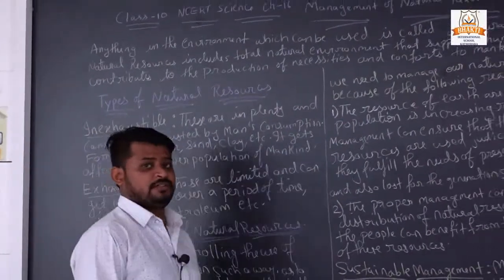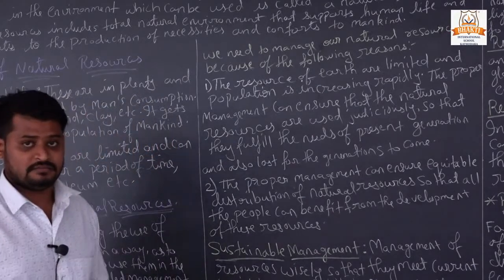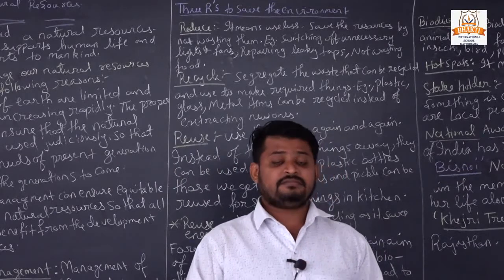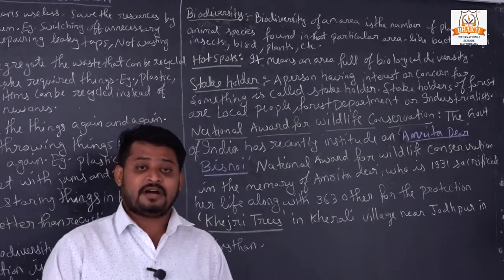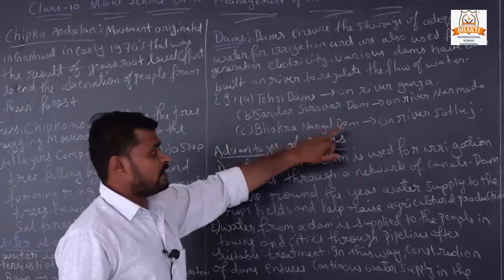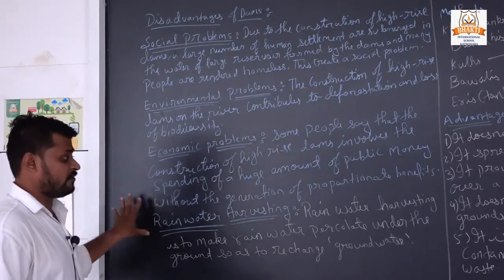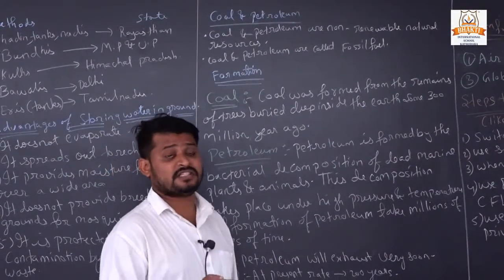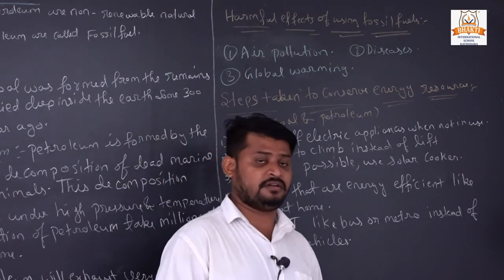CLASS 10 SCIENCE CH 16 NATURAL RESOURCES